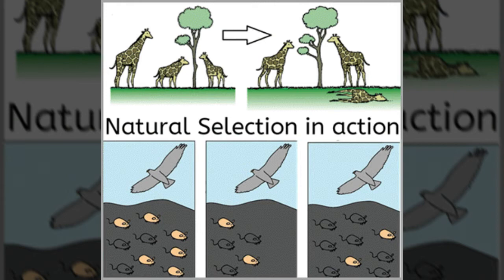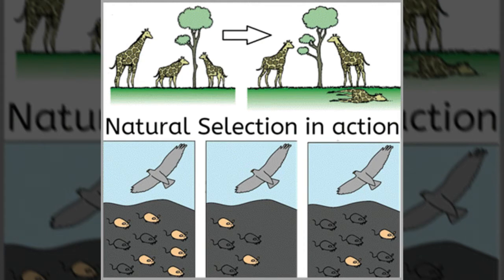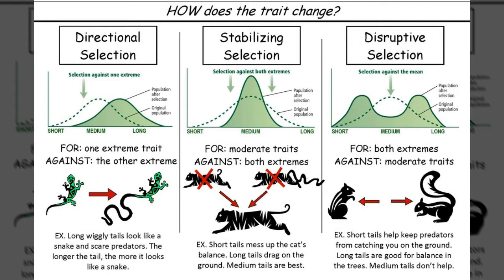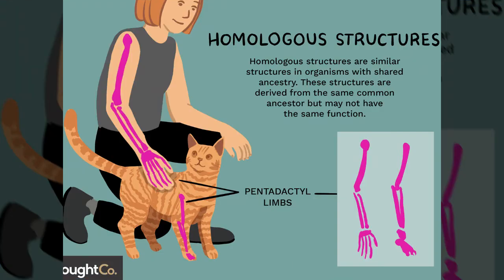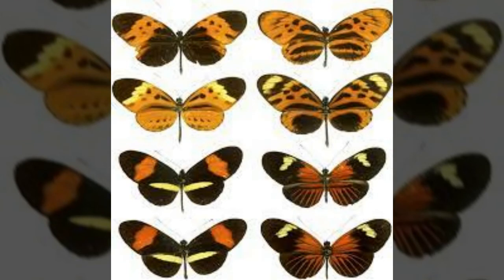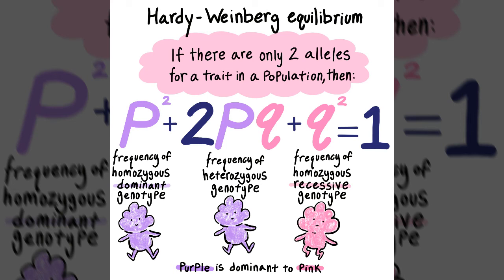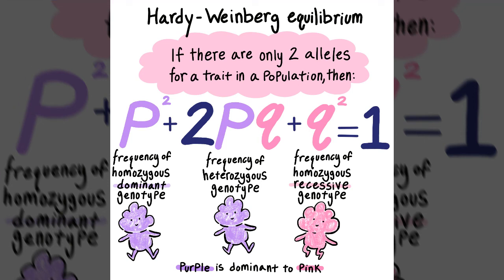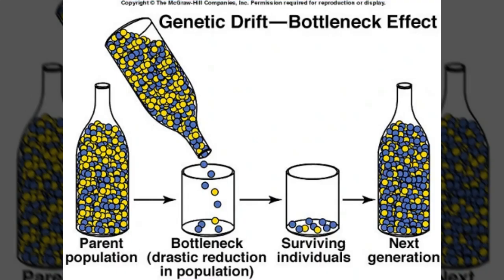All About Ecology! With special guest :0